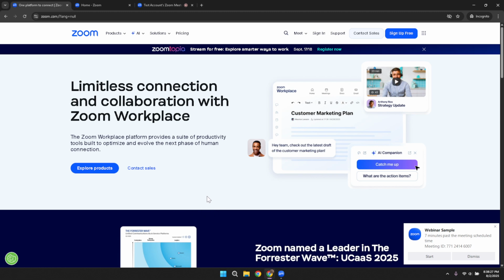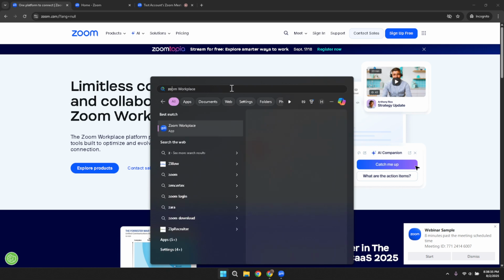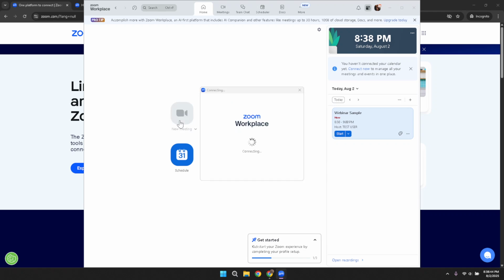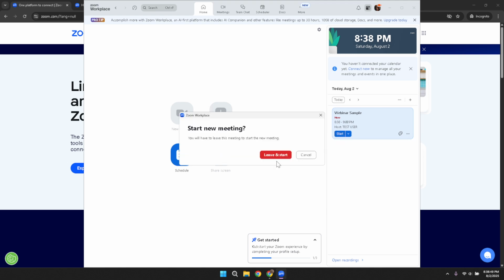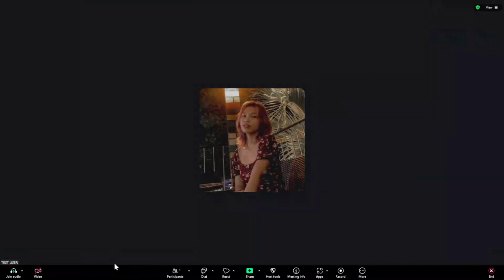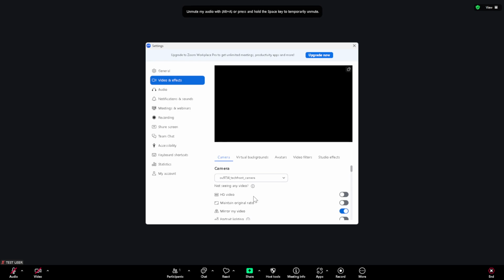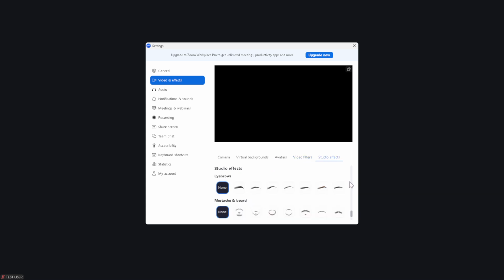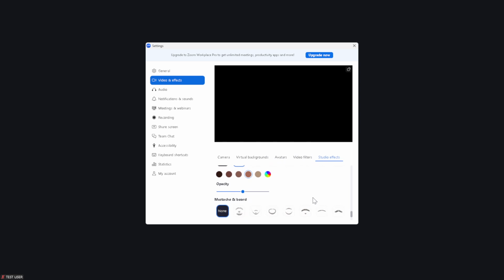How To Turn On Beauty Filter On Zoom [2025 Guide]